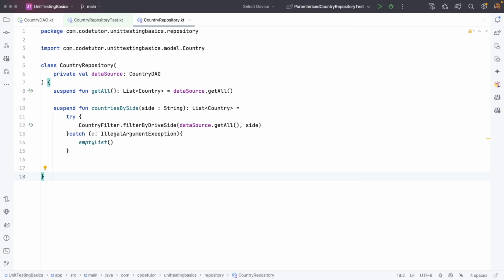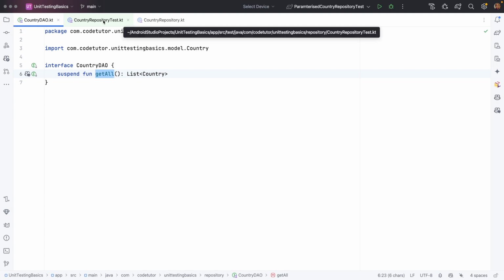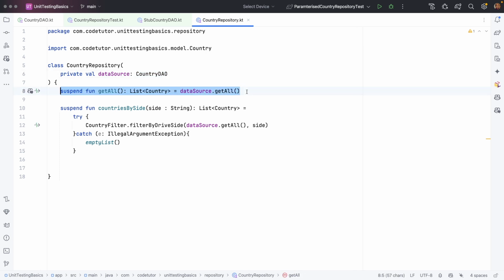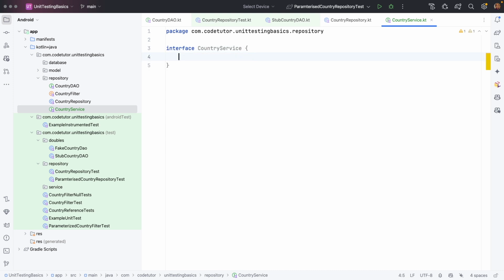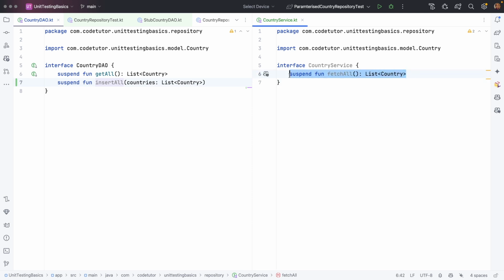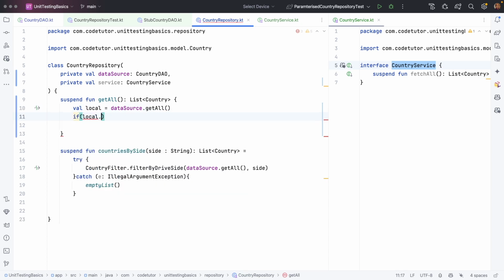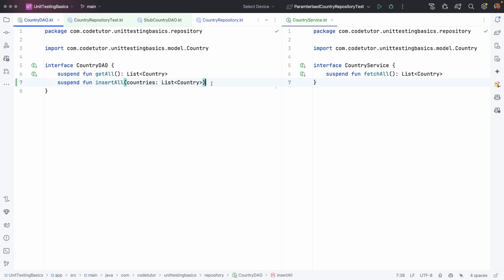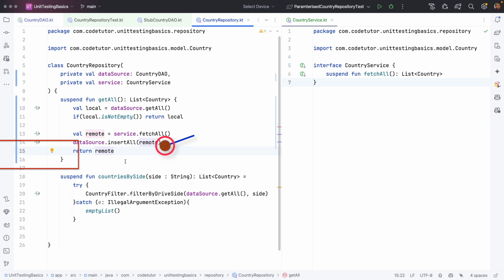Realistic Repository Testing | Handling Remote + Local Data - Android Unit Testing - Part 14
In this video, we continue exploring Android unit testing concepts by enhancing the testing approach for repositories. The example focuses on a Country Repository that initially relied only on a local DAO (Data Access Object).

The video demonstrates why this setup is not sufficient for real-world applications, where data often needs to be fetched from remote servers and cached locally.

Topics covered:
 • Creating a CountryService interface to fetch data remotely
 • Refactoring the DAO to support caching with insertAll
 • Modifying the Repository to first check local data, and fallback to fetching and caching remote data
 • Setting up the groundwork to handle potential service failures in the next video

Watch the video to understand how to structure your repository for real-world scenarios involving both local and remote data sources.